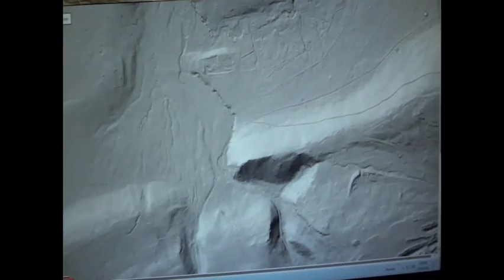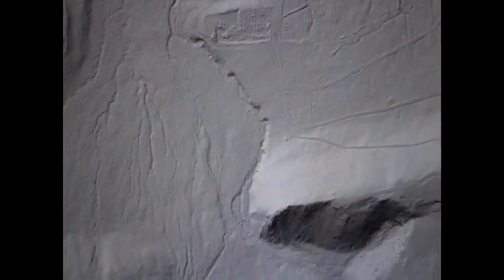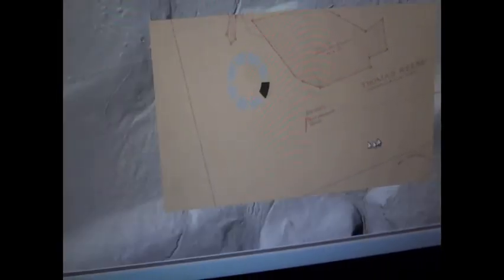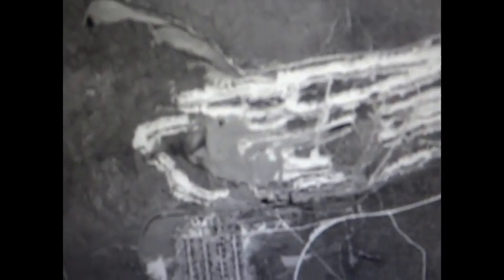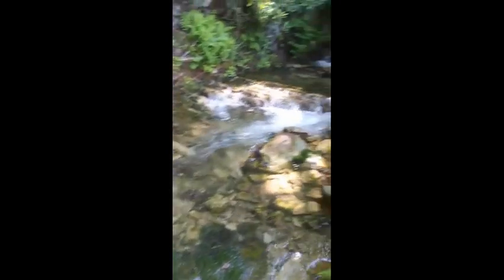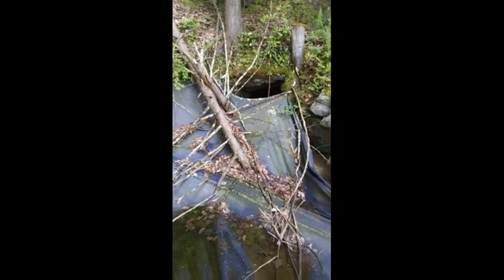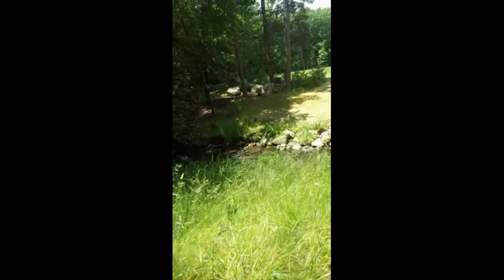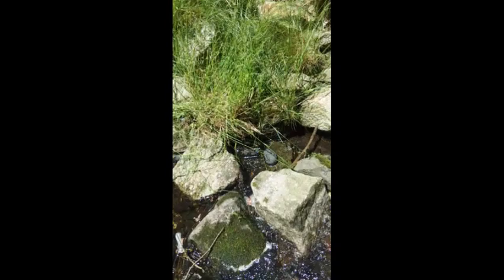Oneida Mine Drainage Tunnel #3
Quick visit to a Mine Tunnel in the Oneida area.
Schuylkill County.